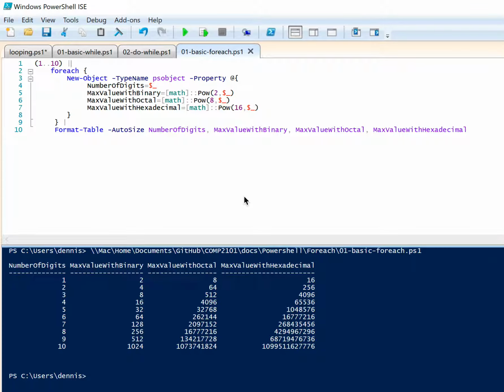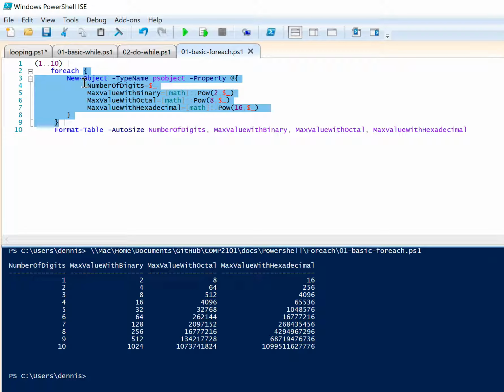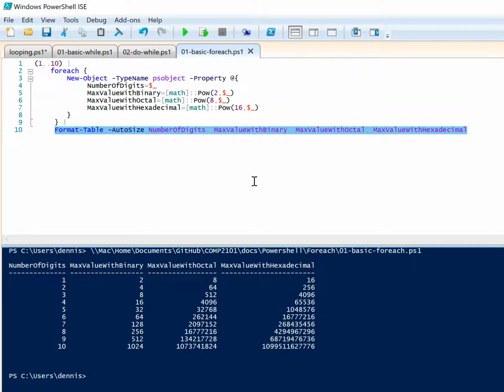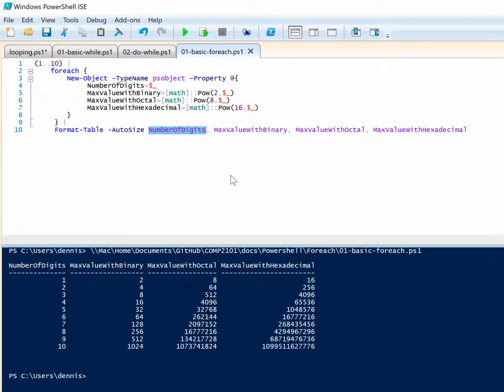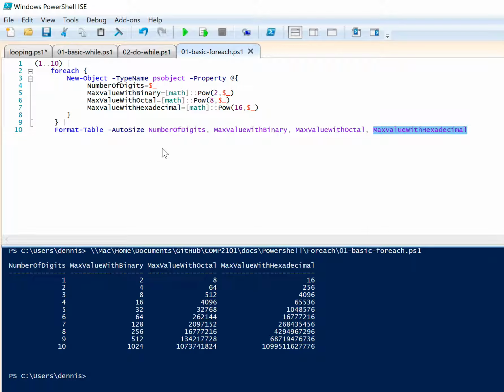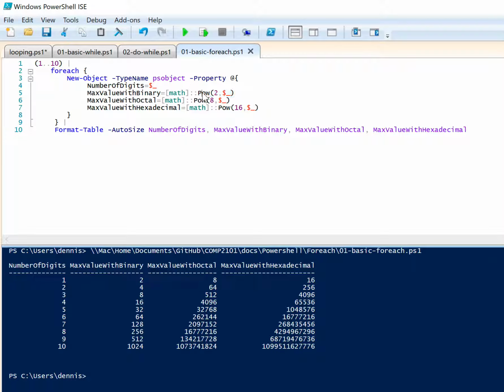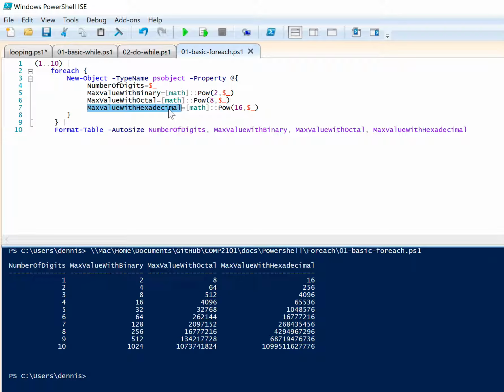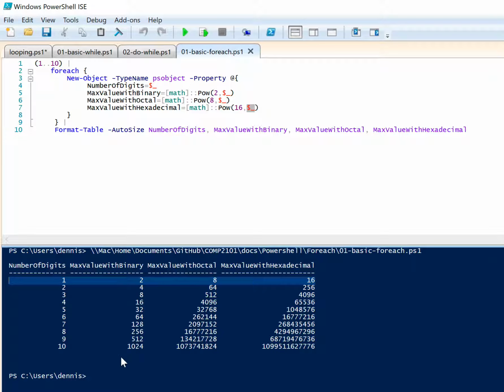ps4.11 basic foreach